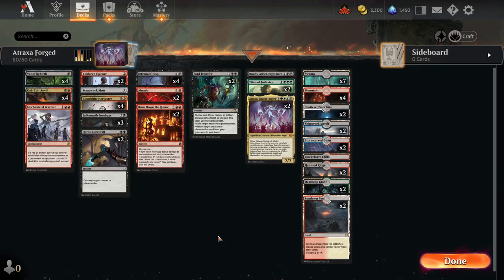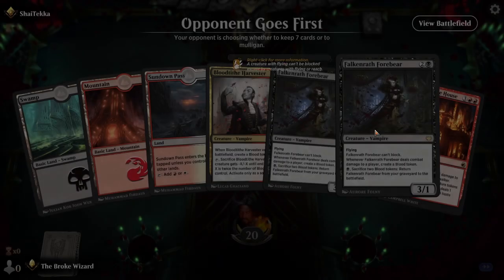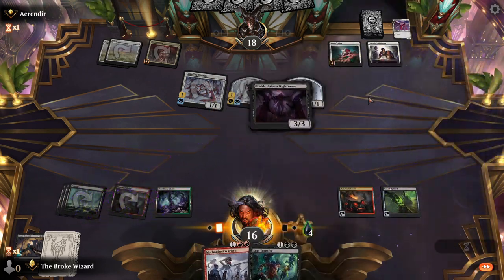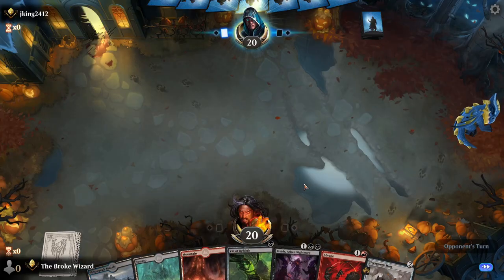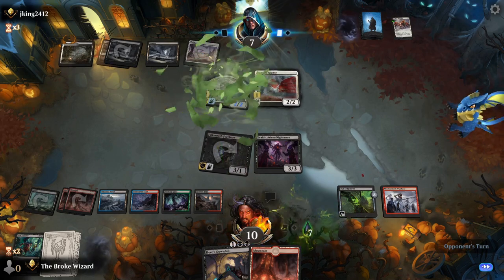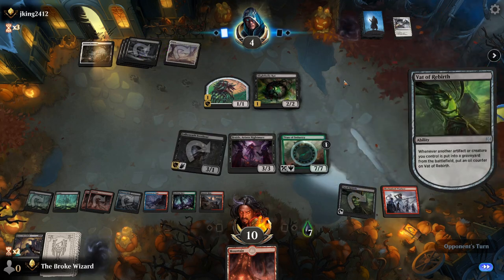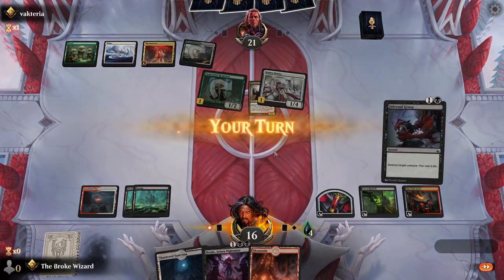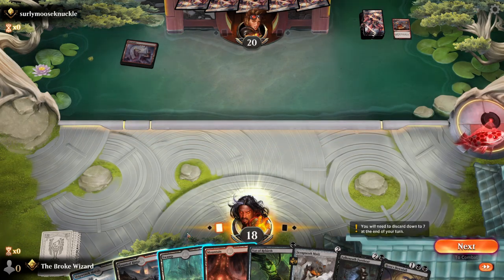Atraxa Forged! - Rakdos Artifact Sacrifice Reanimation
Hey Guys!  Today's deck is a fun one.  And it goes a little something like this: Get a blood token on the field with a vamp, get Vat of Rebirth and the Oni Cult Anvil out, start digging and discarding while pumping up Vat, and Voila! Bring back your big boy and watch the heads explode!  Great when it comes together... let's not talk about when it don't.

0:00 The Deck
5:28 Game 1
8:02 Game 2
14:15 Game 3
27:00 Game 4
31:22 Game 5
36:51 Game 6
43:02 Outro